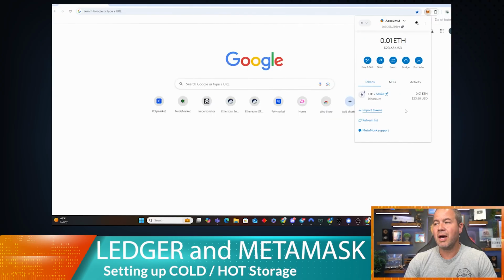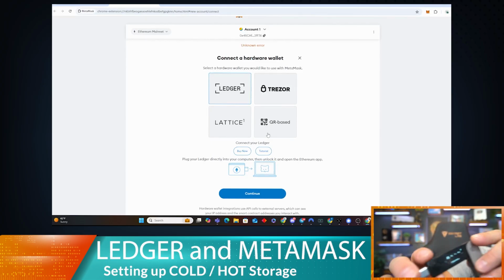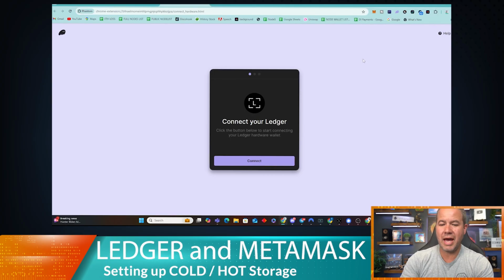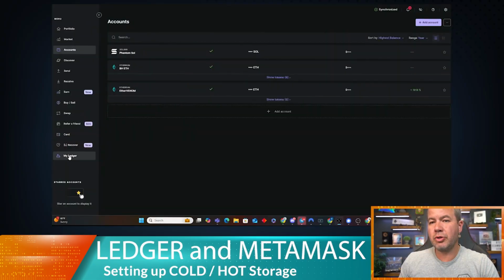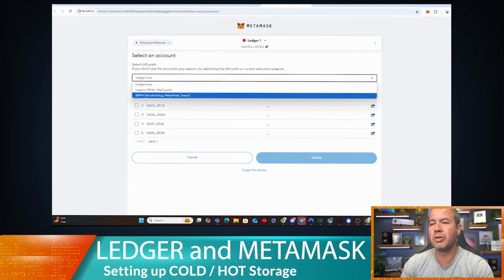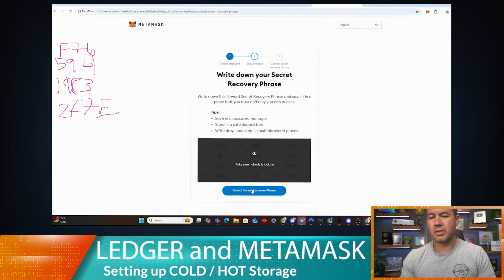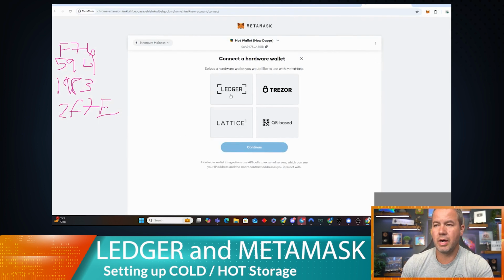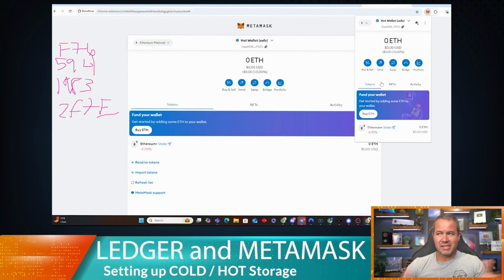TURN your METAMASK into a COLD WALLET! Secure your CRYPTO!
This video goes into detail on who to take your Metamask Wallet and turn it into a LEDGER SECURED COLD WALLET

In this video we will be covering 3 main things:

Adding a protected Ledger account to your Metamask wallet / Phantom Wallet

Loading your Entire Metamask onto a ledger

Setting up a new Metamask to use your Newly Imported Ledger Protected Metamask set of accounts.

00:00 - 01:21 Intro
01:22 - 06:19 Add Ledger Account to Metamask
06:20 - 07:53 Add Ledger to Phantom
07:54 - 08:41 Explaining Metamask going to Ledger
08:41 - 10:00 Loading Metamask Seed on Ledger
10:00 - 11:09 Ledger Live Setup
11:10 - 13:52 Preparing Ledger for Metamask
13:53 - 14:14 Deleting Metamask
14:15 - 14:40 Seedphrase Stored in chrome
14:41 - 15:50 Setting up New Metamask
15:51 - 17:40 Optimal Wallet Layout
17:41 - 19:59 Adding Ledger/Old Metamask Wallet
20:00 - 21:00 Sample Sends
21:01 - 21:49 Outro